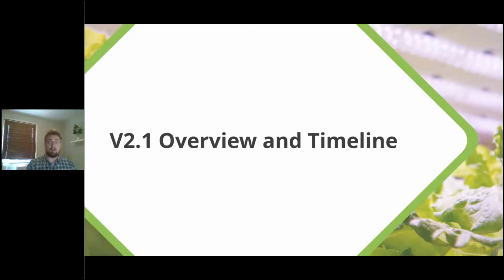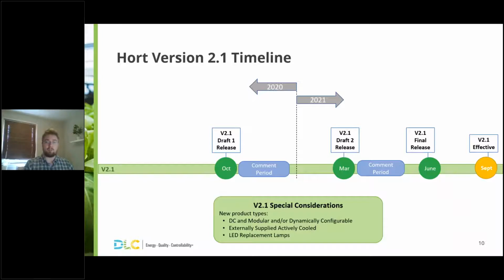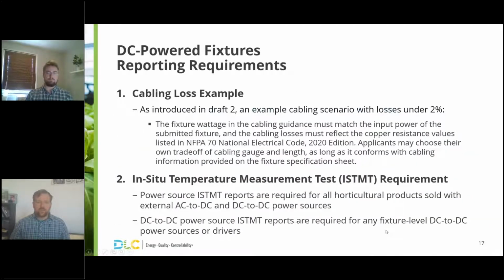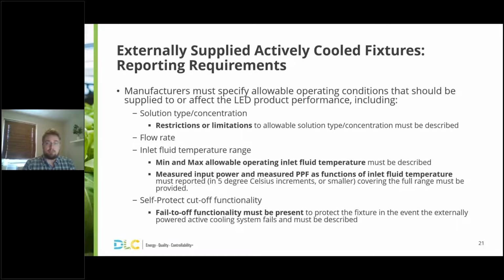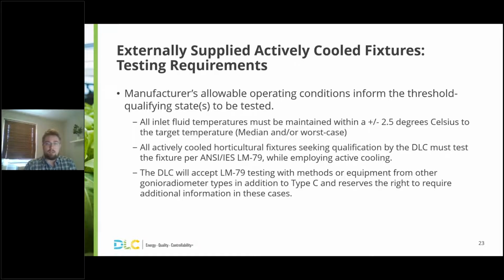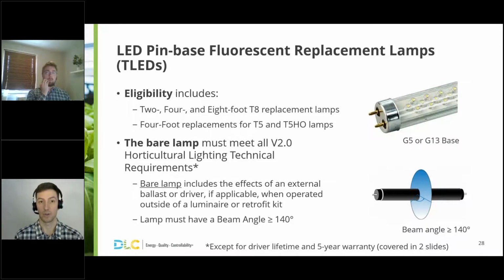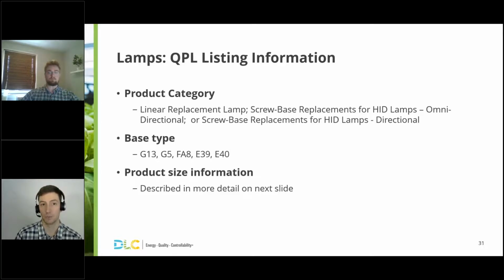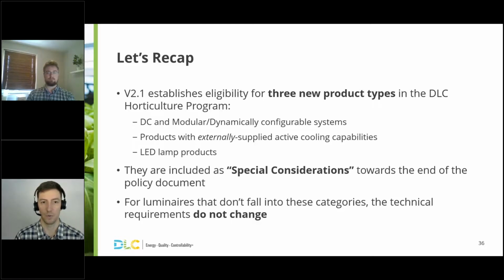DLC Final Policy Release Webinar Horticultural Technical Requirements V2 1